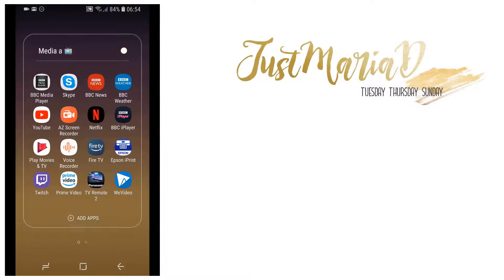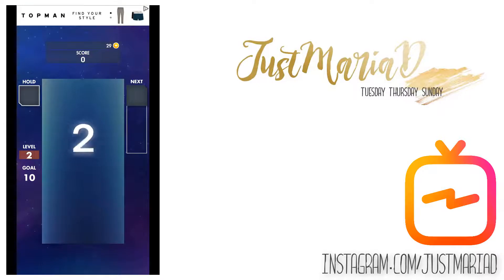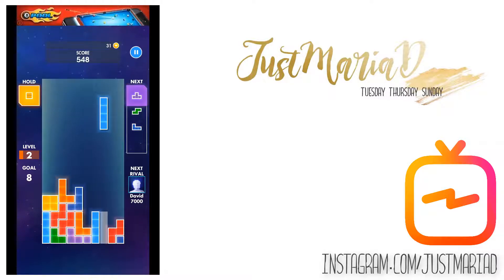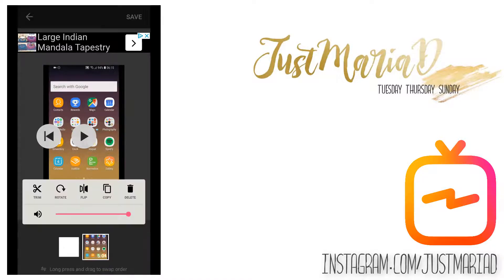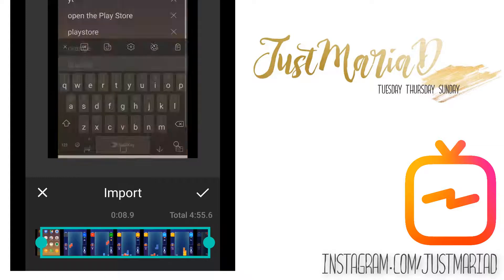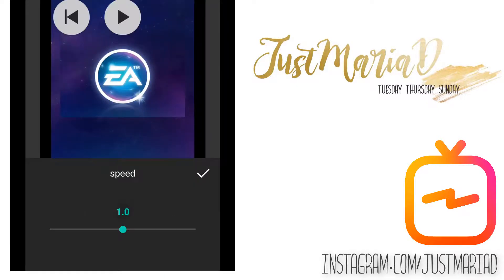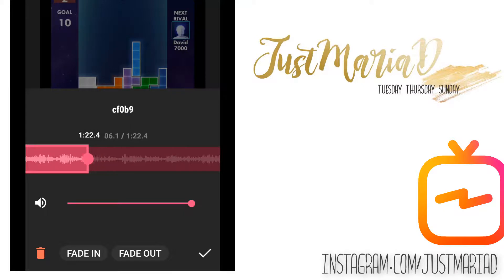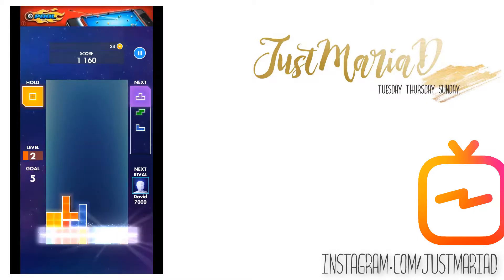How to Screen Record and Edit a Video for IGTV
I wanted to make a short video of myself playing Tetris for an IGTV (Instagram TV) video. To find out why you are going to have to zip across to Instagram to find out, but I thought I would share with you, how I did this.

Apps

A-Z Screen recorder
InShot

Game- EA Tetris

In Vlog Music-